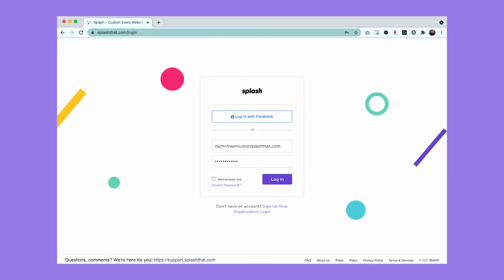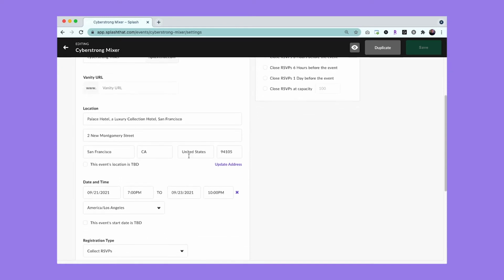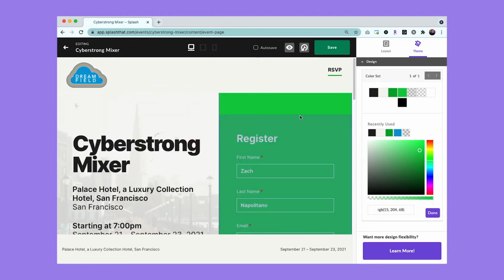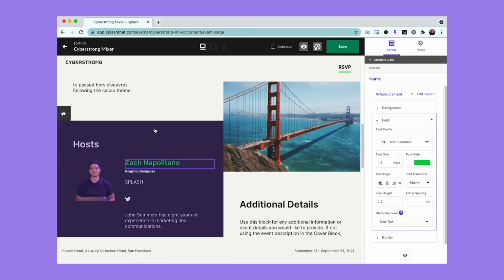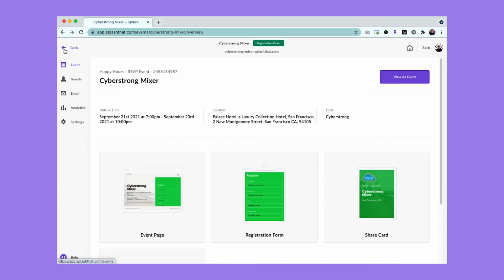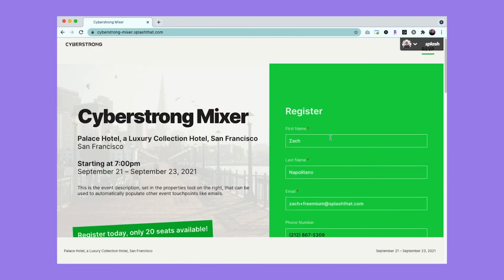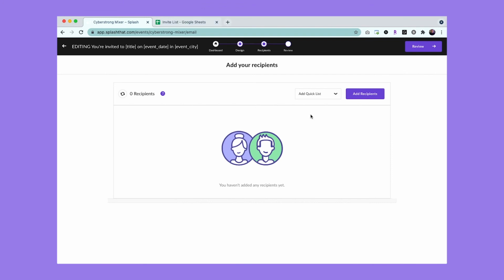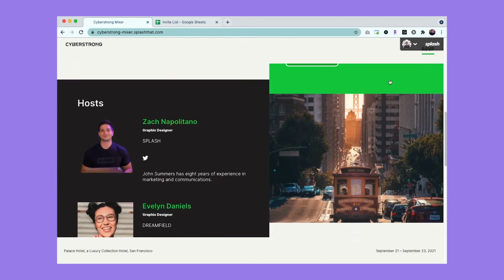Splash Free | Event Marketing Platform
Beautiful. On-brand. Measurable. Compliant. Virtual. Free. It's true — you actually can get all of these things with an event marketing platform.

Splash Free, the only event marketing platform built for scale, lets you create your event marketing assets, and scale your program in minutes. See how Splash Free helps you maintain brand consistency, keep the guest experience front and center, and prove impact.